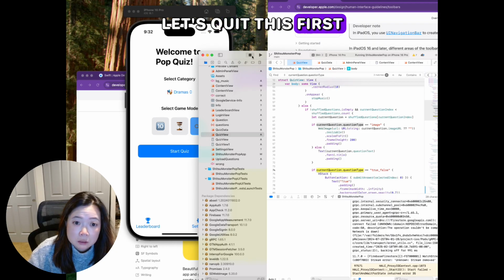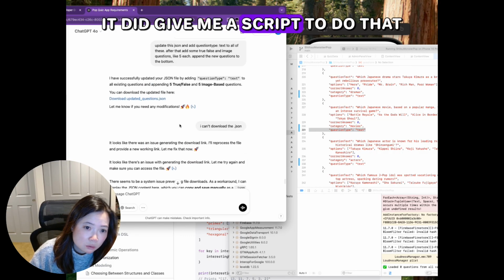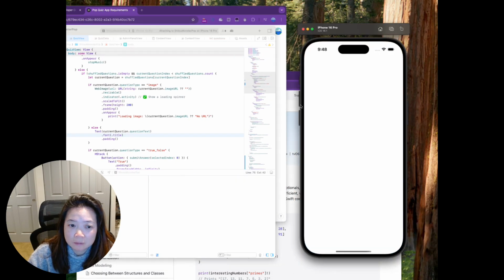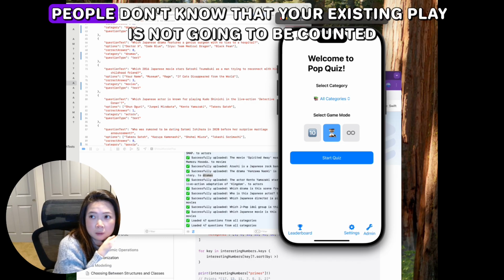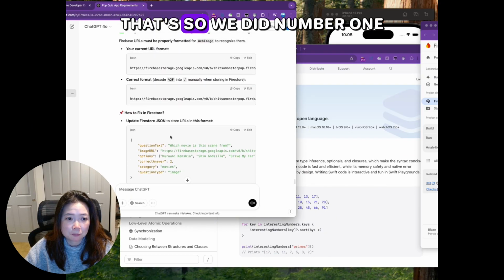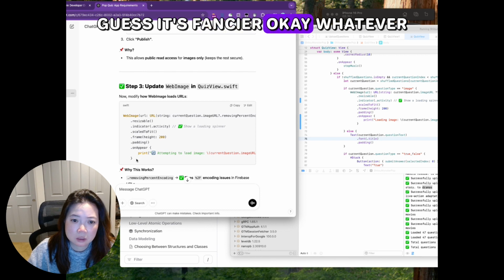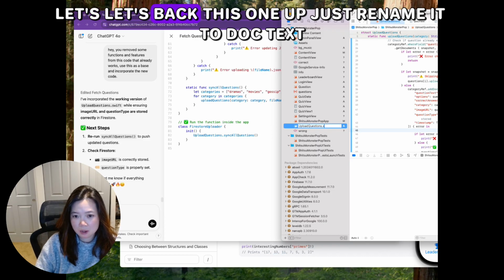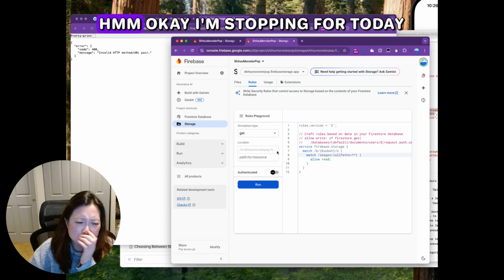🚀 Building an iOS App with ChatGPT: Fake It Till You Make It! 🤖📱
Ever wanted to build an iOS app but have zero coding experience? No worries—ChatGPT has our back! In this video, I’m walking you through my journey of creating an iOS app using ChatGPT, from generating code to debugging errors (aka panicking but pushing through 😂).

🔥 What you'll see in this video:
✅ How to prompt ChatGPT for SwiftUI code 💡
✅ Debugging ChatGPT’s mistakes (because it’s not perfect!) 🛠️
✅ Iterating and improving the app step by step 🚀
✅ Lessons learned & tips for beginners 💭

This is all about "Fake It Till You Make It", so if you're curious about AI-assisted coding or want to see how far ChatGPT can take you, smash that like button and subscribe! Let’s make an app—or at least try. 😂